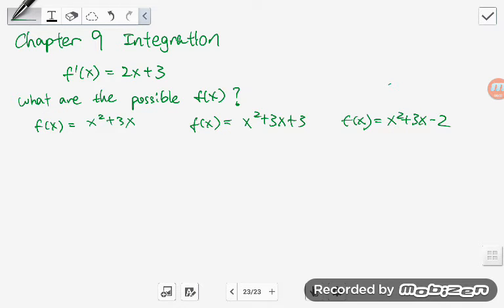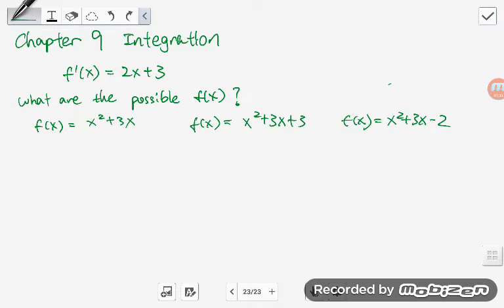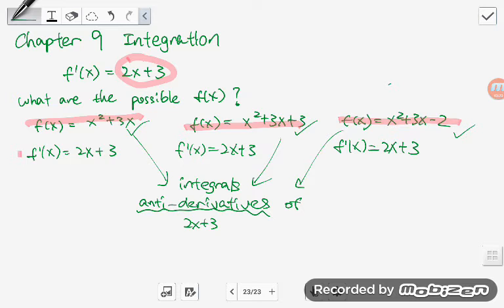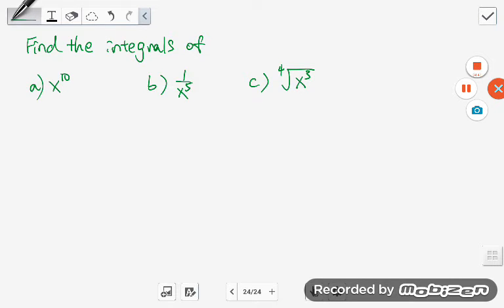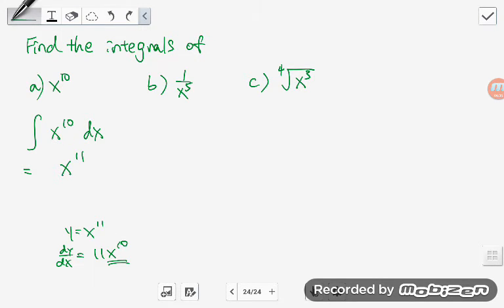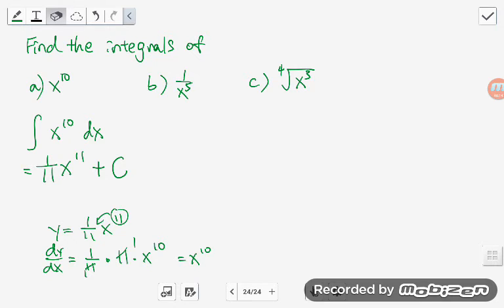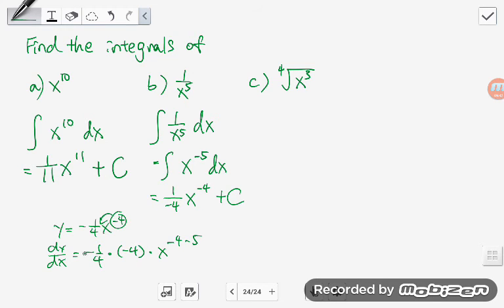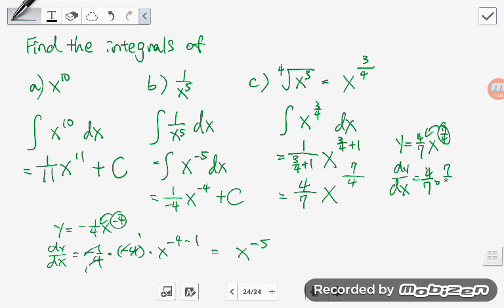01 Finding Integrals